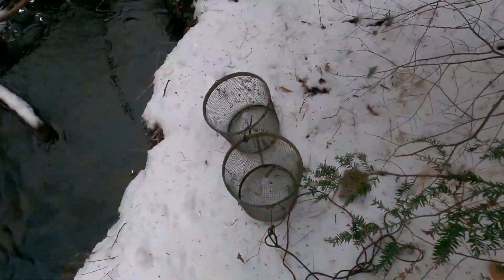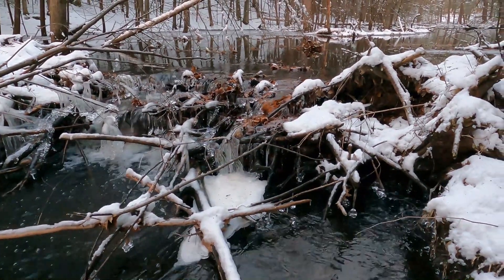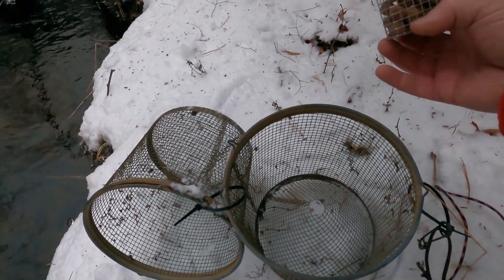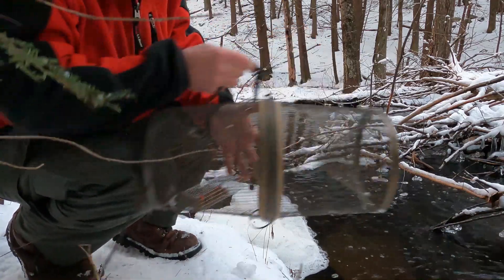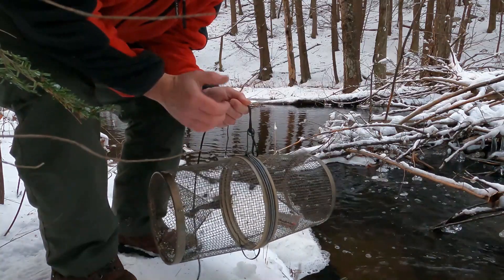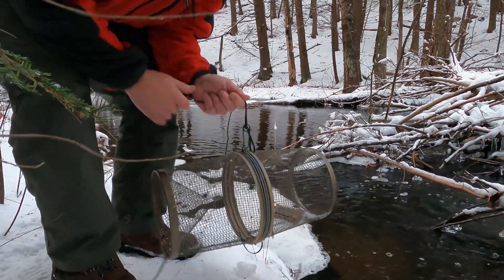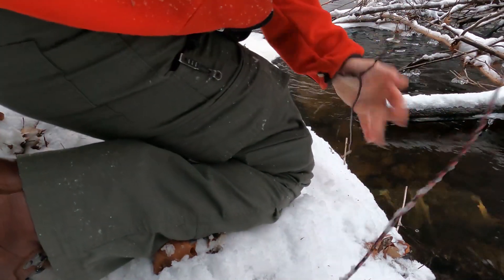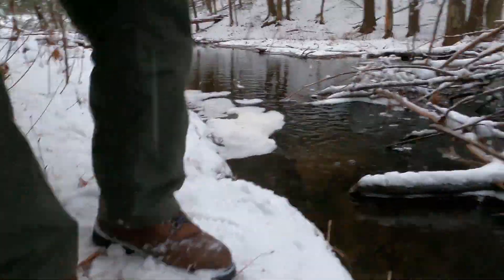Trapping Bait for Ice Fishing - Setting a Minnow Trap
Here is a quick video on one way I like to set my minnow traps to catch some bait for ice fishing.  I'll do a few more that show how I build my minnow bait baskets and how I set them through the ice (once there is ice to set them through).  We'll also do a follow-up to see  what we catch.